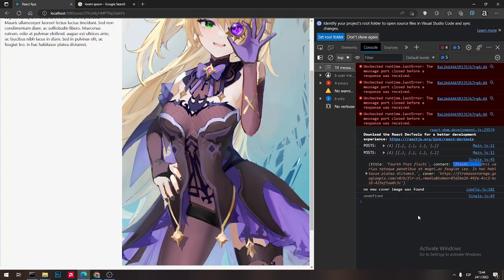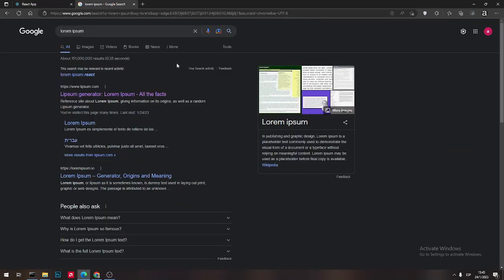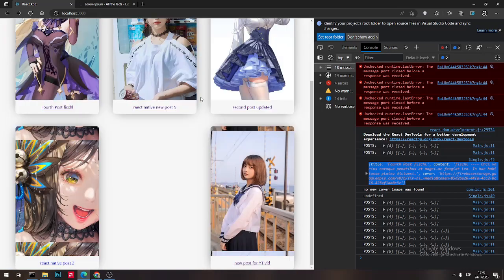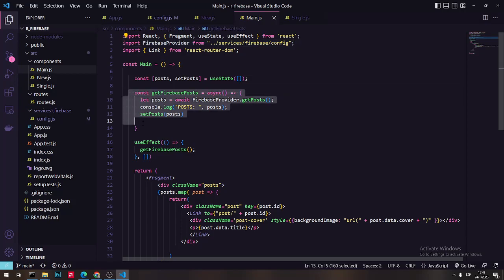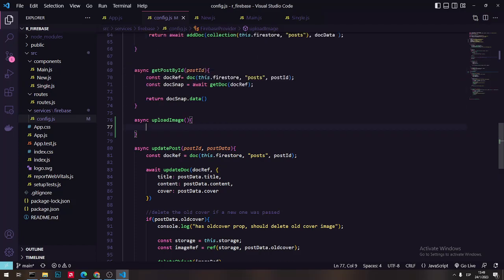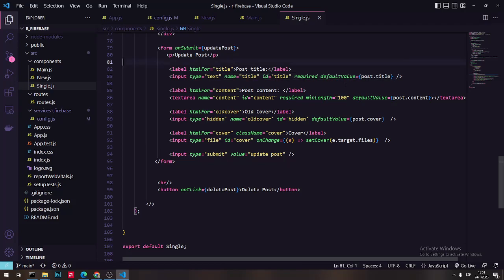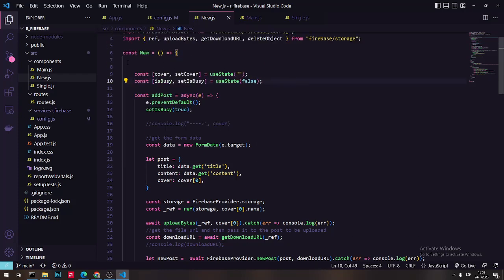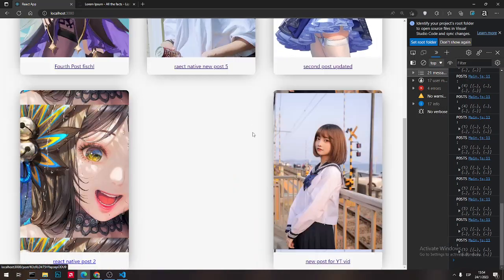Build an application using React, React Router & Firebase 9 (Preview)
NOTE: I see the recording is looking kinda funny and the sound is also choppy, will try to fix that later, sorry guys, is been a long time since I checked YT.

In this video I will show you what we will be building next time,  I have some more free time, at least for now to post updates for some tutorials, hoepfully you will learn something new.